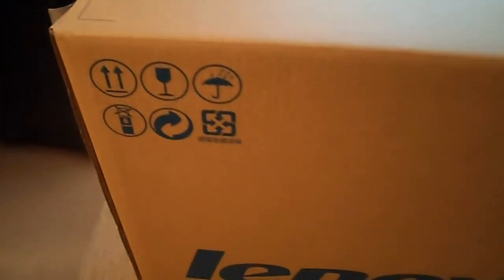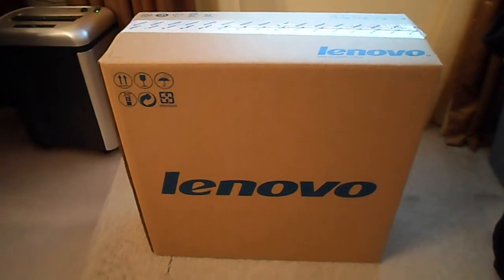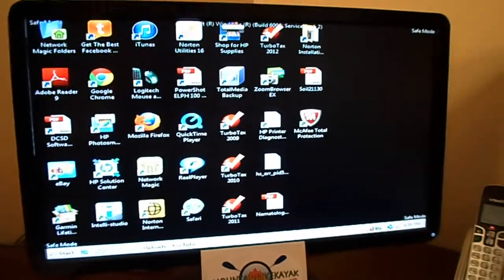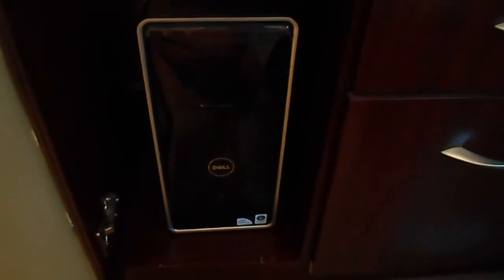New Lenovo H430 Desktop Computer Unboxing and Installation Part I - May 19, 2013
Replacing this Broken Dell Inspiron Desktop Tower with a New Lenovo H430 installed with Windows 8, 1TB Drive, Memory Card Reader, 6GB Memory, 3.4Mhz Dual Core Intel Processors and DVD/RW.  This Dell has been nothing but problems it runs Vista, it no longer will reboot it goes into that repair mode but can't find anything to repair.  I could only bring it up with pressing the F8 key to select safe mode.  Thank goodness I backup all my files.  See Part II of Lenovo H430  Power up and It's Alive with Windows 8: